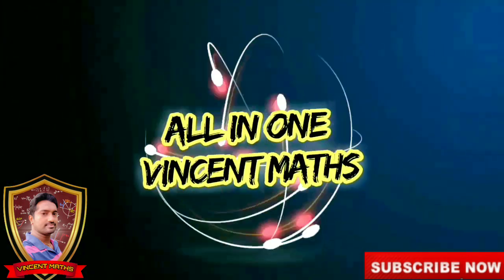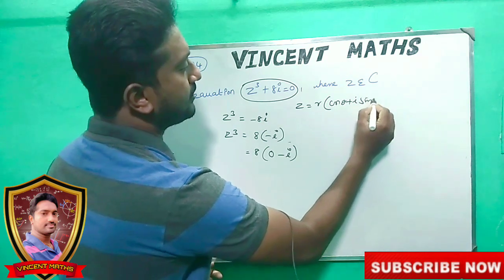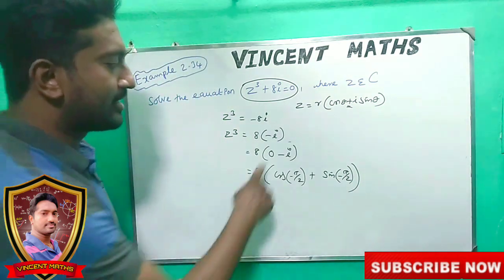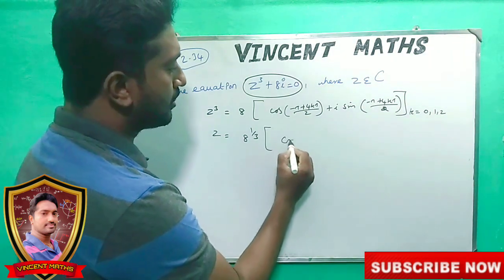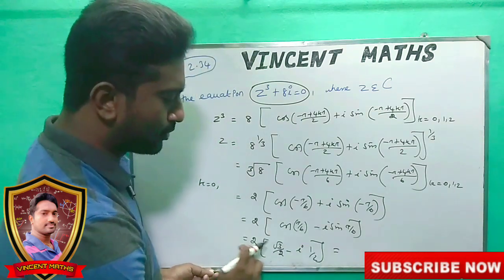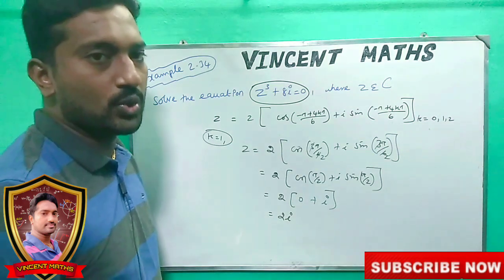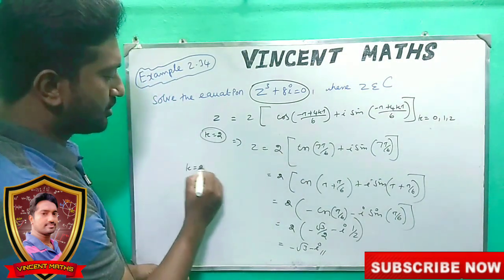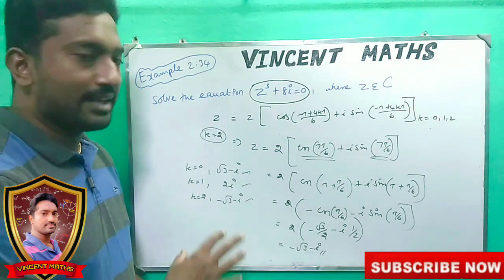12th Maths | Example 2.34 | Chapter 2 | Complex Numbers | Vincent Maths